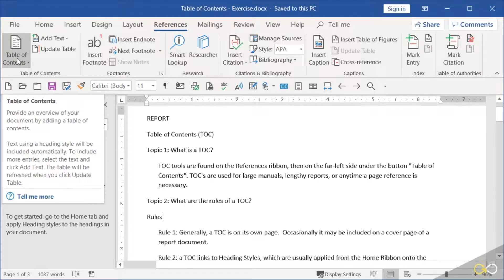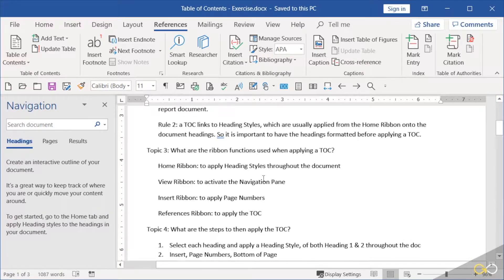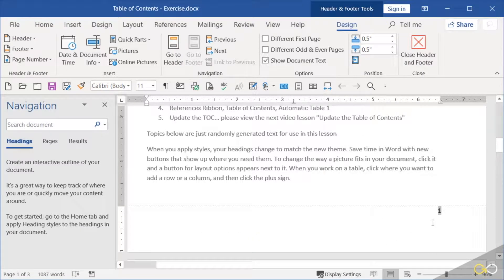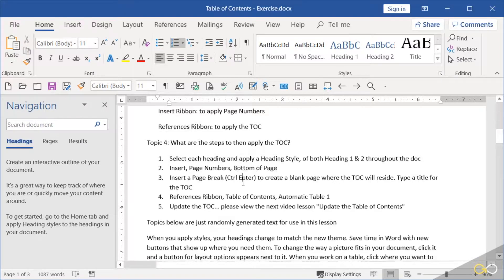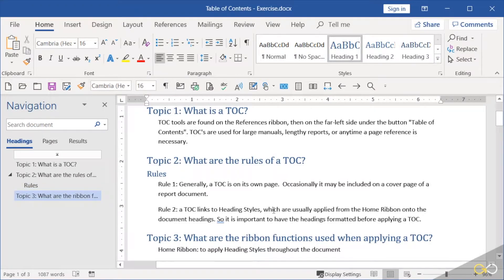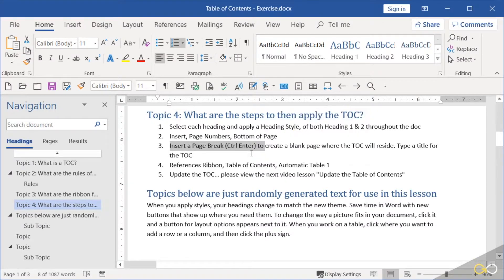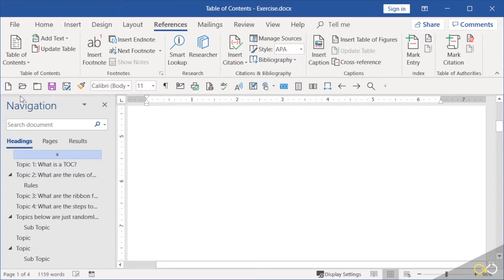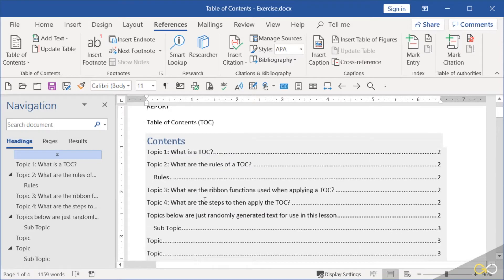Create a Table of Contents In Word - Microsoft Word Basic & Advanced (lesson 43) - GoSkills.com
Learn how to create a table of contents in Microsoft Word from Certified Microsoft Office Specialist Andy Lanning.

This is the 43rd lesson in the GoSkills Microsoft Word Basic & Advanced course. Check out the full course and get a resume-boosting certification: